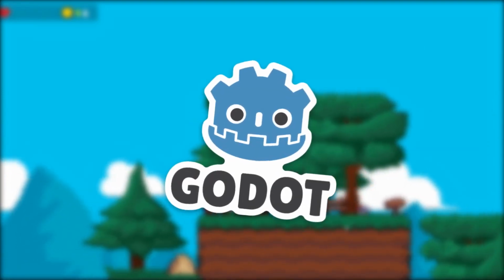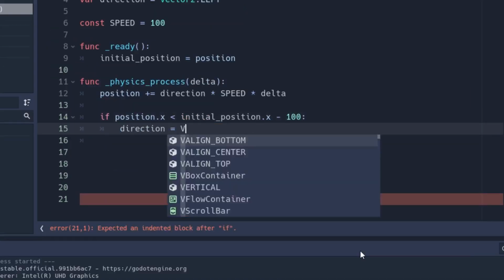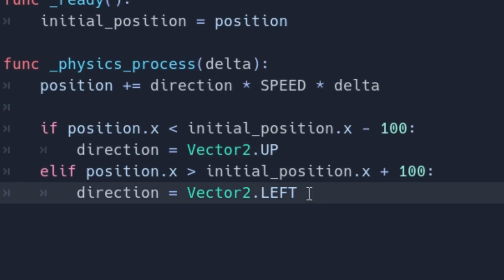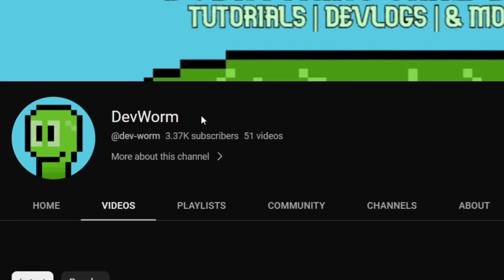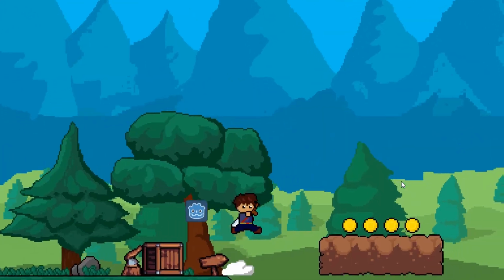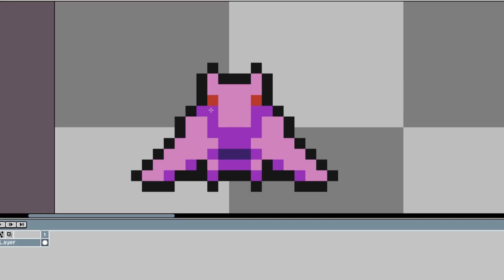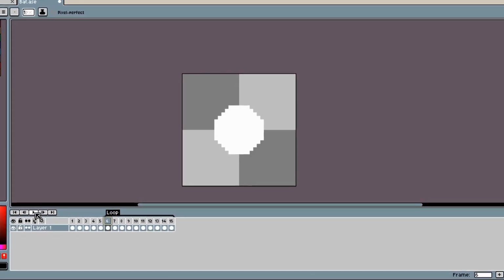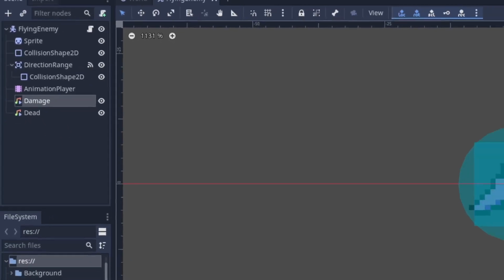Adding a New Enemy - Action Platformer (Devlog 2)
Hello everyone! Thanks for joining me in for a new devlog on making my first Indie game project using the Godot engine!

I hope you enjoy watching the video :D